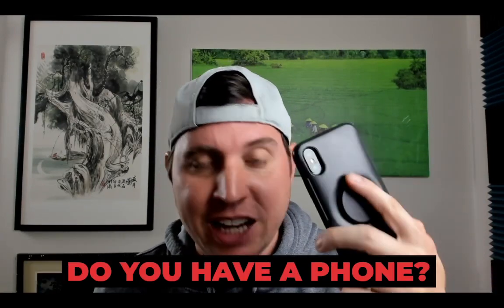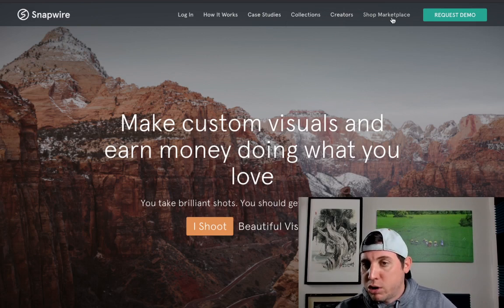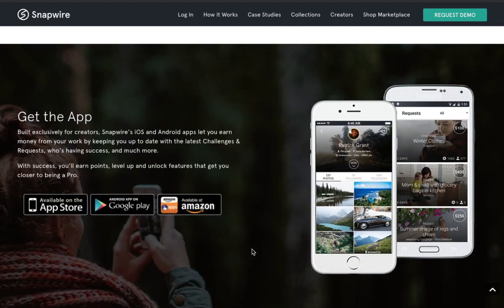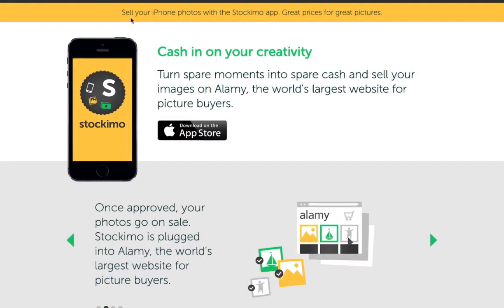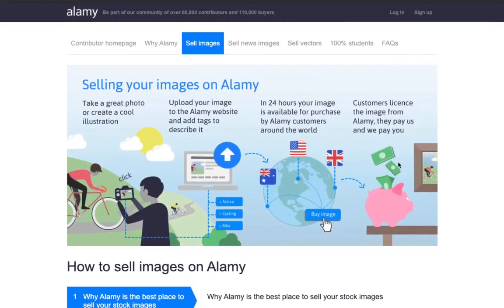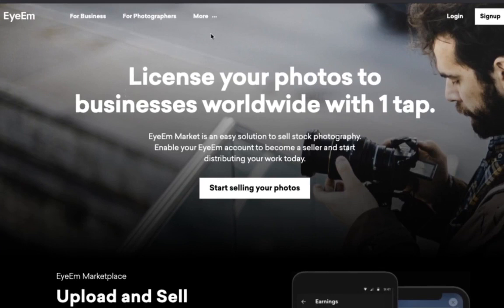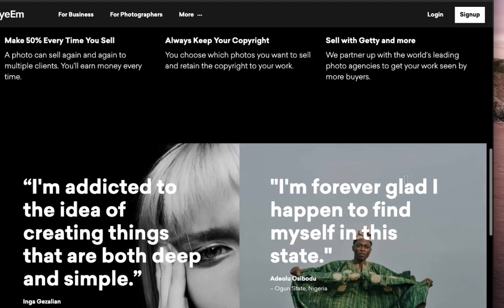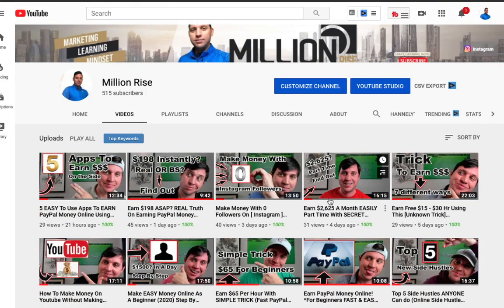Earn FREE PayPal Money Taking Photos On Your Phone (Up To $75 A Picture) Make Money Online 2020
#1 Suggestion To Making A Full-Time Income Online